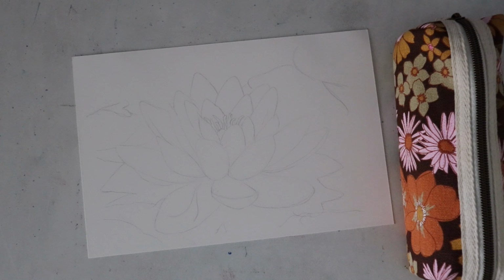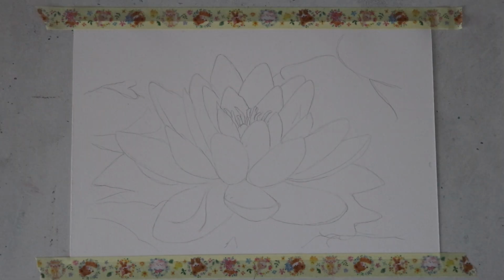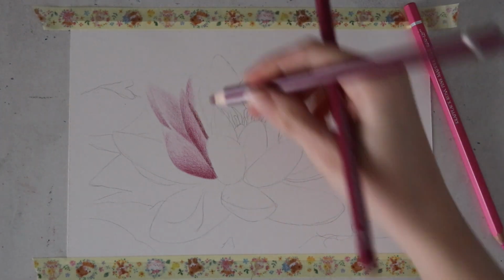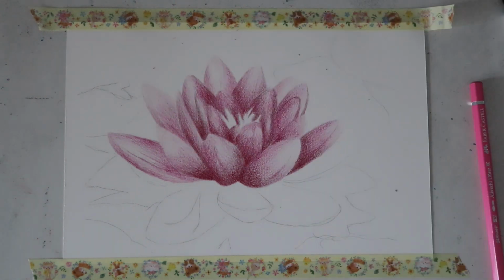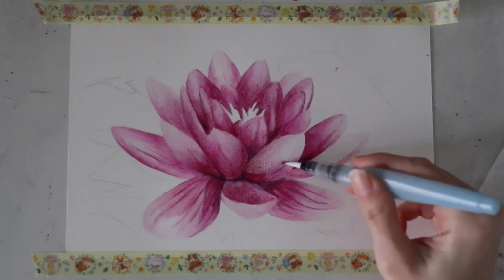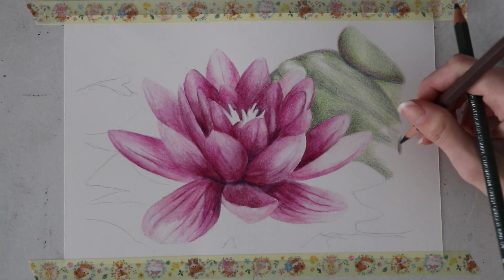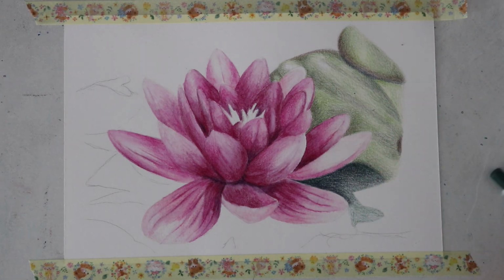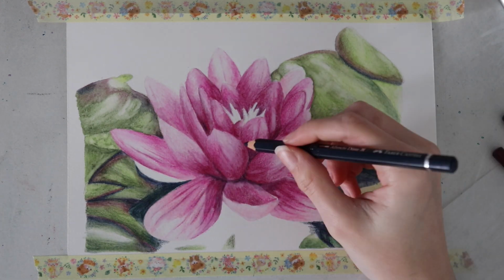FINALLY Using My Watercolor Pencils Again! Painting a Lotus with Albrecht Durer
Finally, I pulled out my watercolor pencils again! I decided to do some botanical-style artwork in this video, I hope you guys enjoy!:)

○FILMING EQUIPMENT:
SD Card
On-camera Mic
Voiceover Mic
Desk Arm: Unavailable Currently
Lighting: Right now using natural lighting!